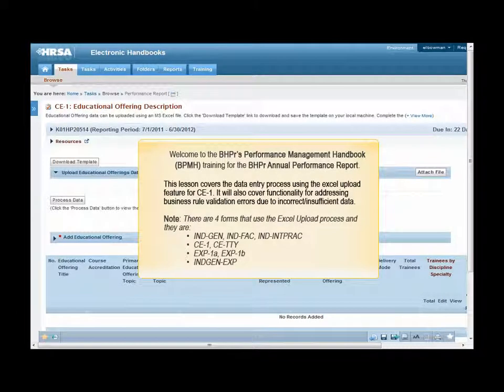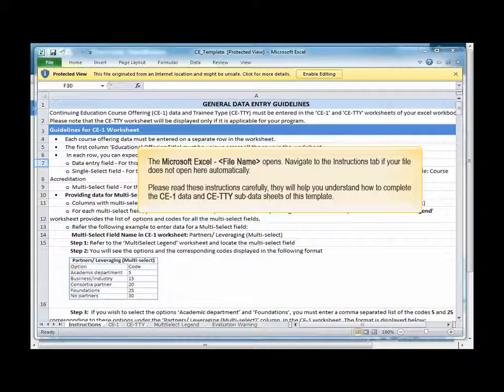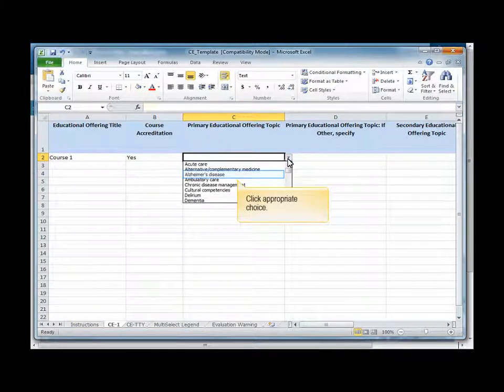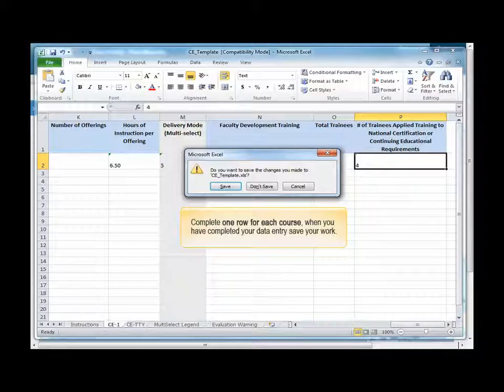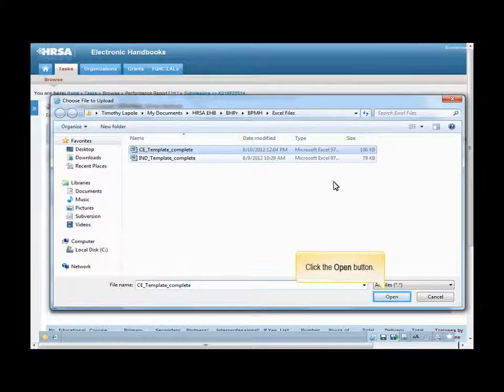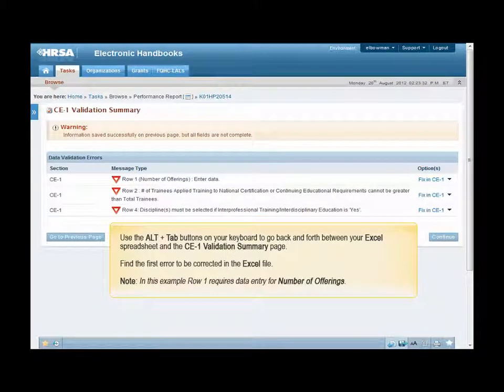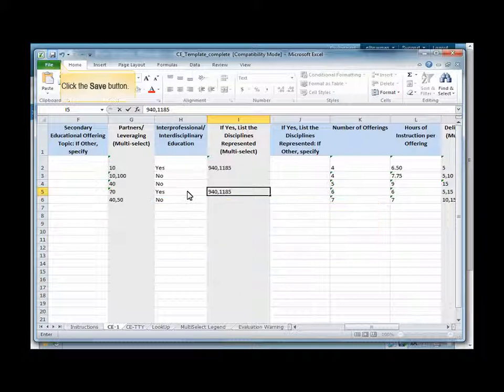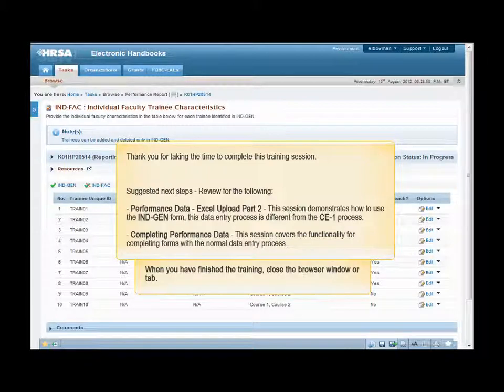Performance Data - Excel Upload Process